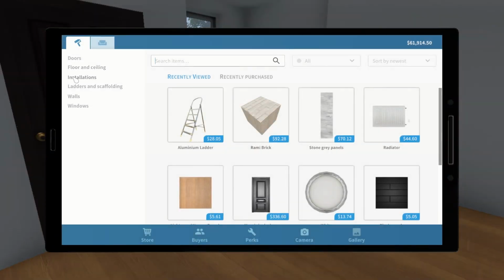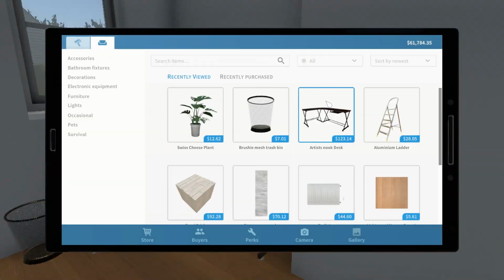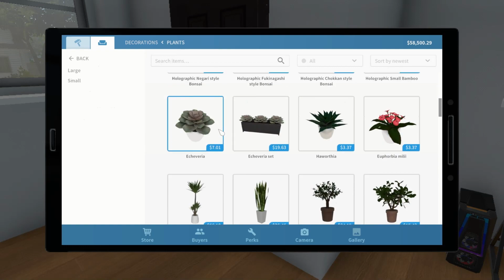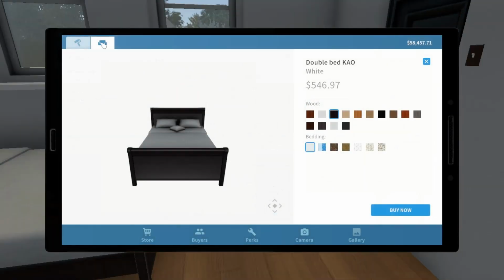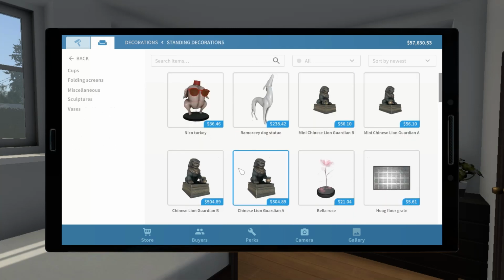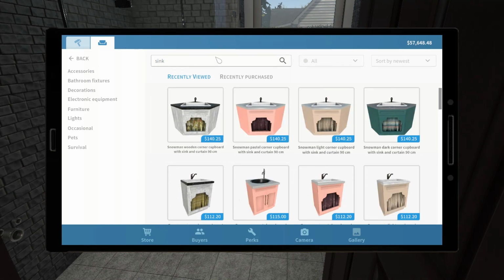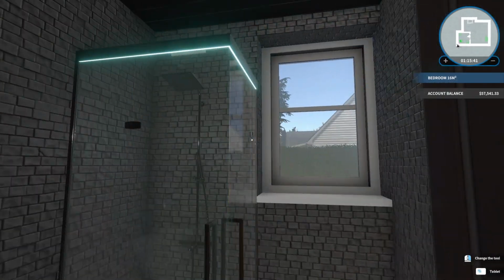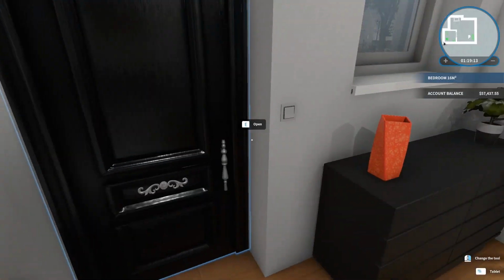House Flipper | Renovating The Office | EP09